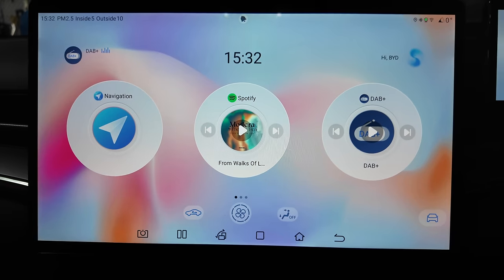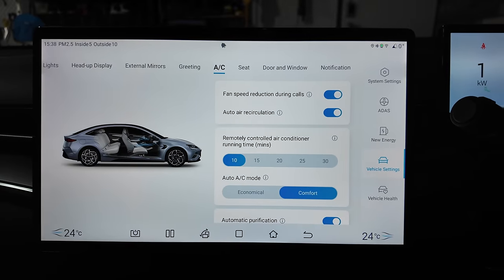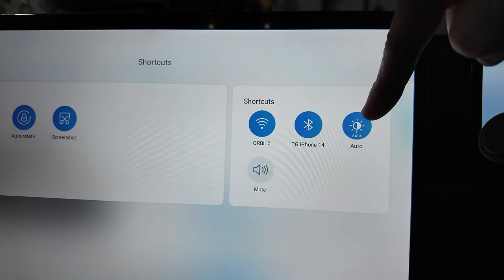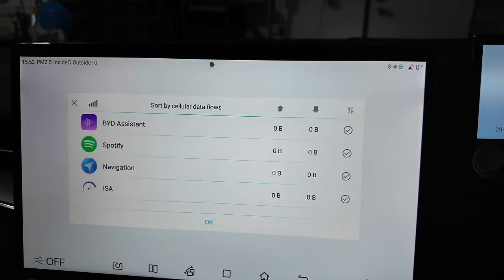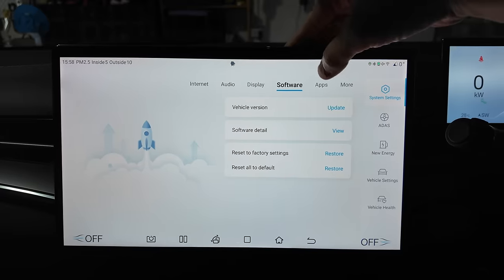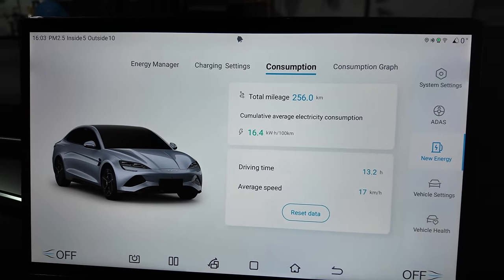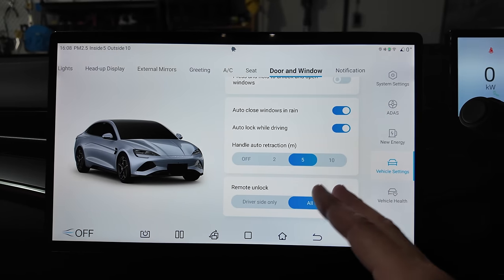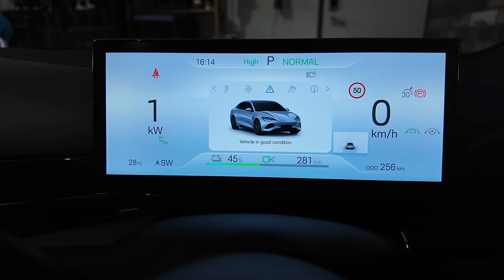BYD Seal Infotainment System Walkthrough and Instrument Cluster Screen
Full detailed walkthrough of BYD Seal Infotainment System and Instrument Cluster Screen and key fob, emergency mechanical key and hidden SIM by BYD Tom aka Tesla Tom of Ludicrous Feed in Sydney Australia January 2024

Evee Rentals | Code: TESLATOM for $75 OFF new users (min. $200 spend)

00:00 Introduction
01:01 Voice Control
01:56 Climate Control Settings
04:37 Main Screen features
05:41 Shortcuts
09:16 BYD Assistant Settings
10:10 Audio source
11:14 Files
11:37 Data
12:32 Scheduled Charging
13:33 Digital Radio
13:45 Theme Customisation
14:15 Audio Settings
15:26 Display Settings
16:02 Software Settings
16:17 Apps
17:07 Units
17:40 Driving Assist
18:43 Active Safety
19:08 Energy Manager
19:36 Charging Settings
19:51 Consumption
20:27 Smart Chassis
20:57 Lights
21:57 Head-Up Display
22:32 External Mirrors & Greeting
22:49 AC Settings
23:13 Seat Memory, Door and Window Settings
24:03 Indicators and Pedestrian Warning Sound
25:00 Maintenance and Vehicle Health
25:57 Steering Wheel Controls
26:46 Drive Instrument Cluster Settings
27:41 Key Fob
28:07 Emergency Mechanical Key
29:00 Location of SIM card

Ludicrous Feed is a Sydney-based YouTube channel that started in 2018 after Tom purchased his Tesla Model S. He wanted to show the reality of Australian daily life with his family and an electric vehicle. Tom provides straightforward candid insights into key issues around EV adoption such as vehicle range, charging infrastructure and road trip planning. The weekly live stream provides an opportunity for audience members to engage with others from the EV community as well as to stay up to date with the latest industry news. Tom also has a Tesla Powerwall 2 coupled with rooftop solar and has reviewed many other electric vehicles for the channel including brands such as BYD, Polestar, Volvo, MG, Hyundai, Genesis, Kia, Cupra and Rolls Royce.